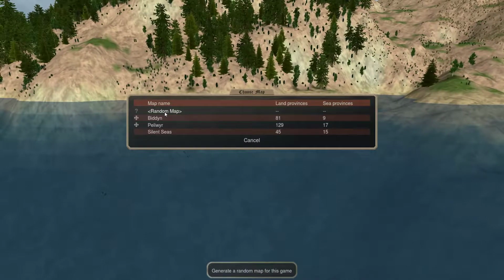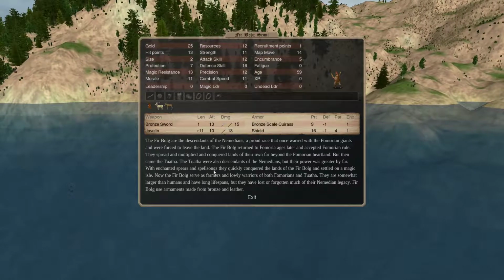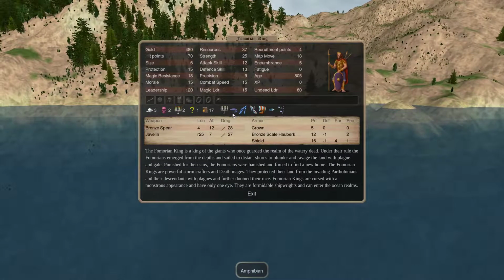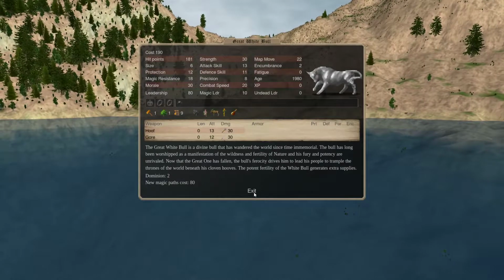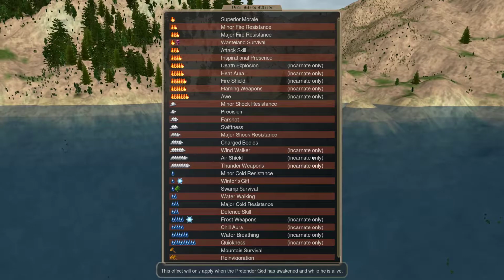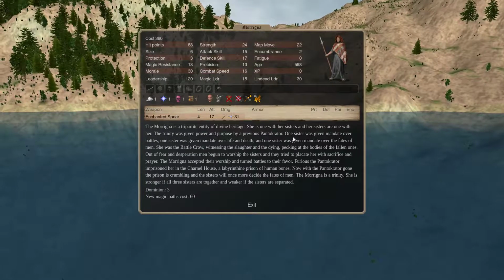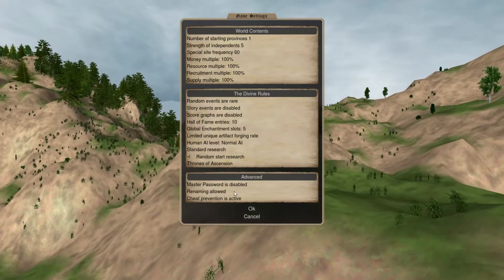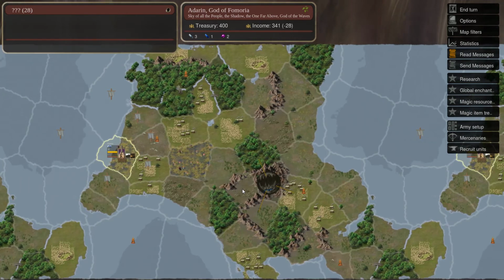[1] Dominions 5: Early Age Fomoria